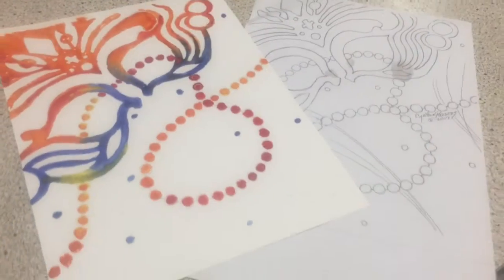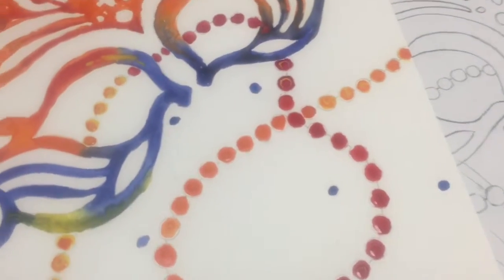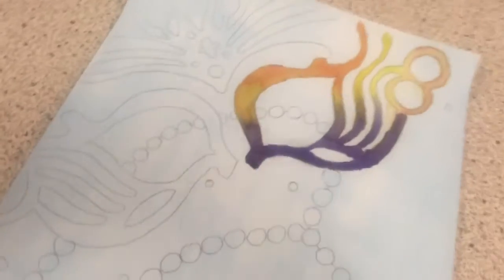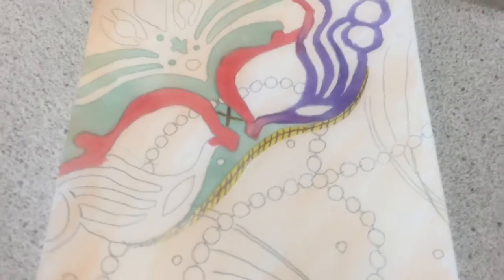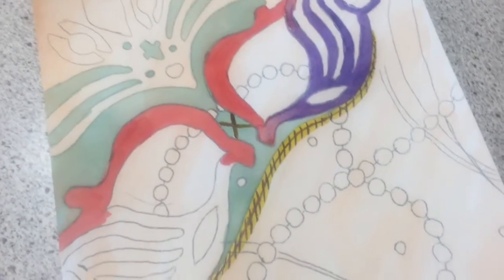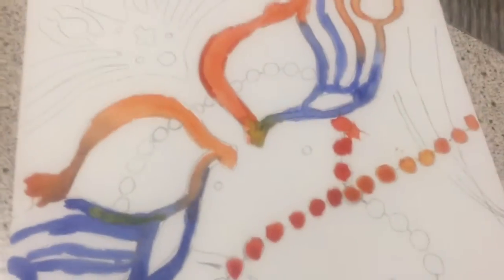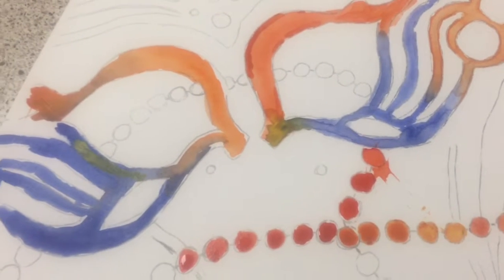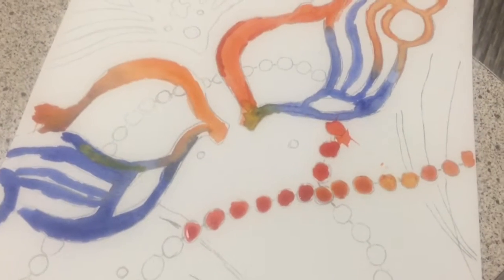Event - Paint A Long - Mardi Gras Mask - Wine Rack Brushstrokes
A fine time was had by all the Wine Rack Brushstrokes in Huntsville, Alabama.  The image of a Mardi Gras mask, beads & feathers was painted in watercolors.  Brushstokes is a monthly event at the Wine Rack, South Parkway, Huntsville... open to the public with a reservation. G. Todd Daniel will be happy to give you the details!